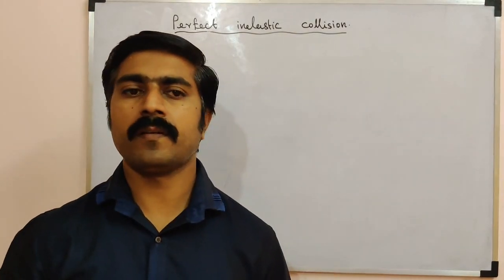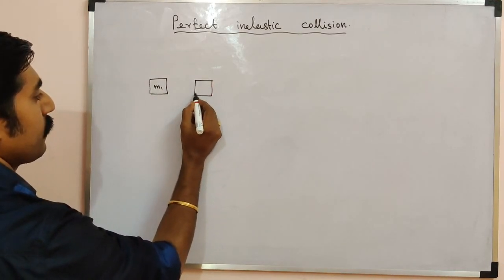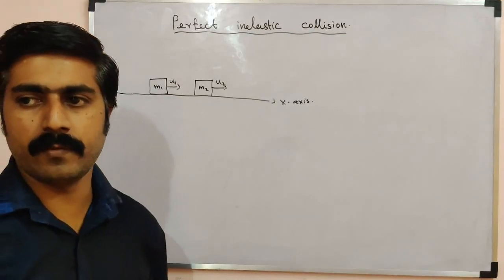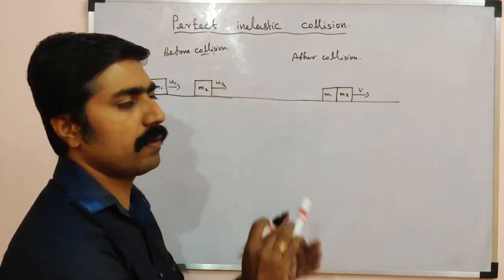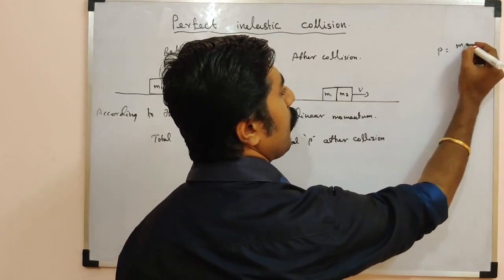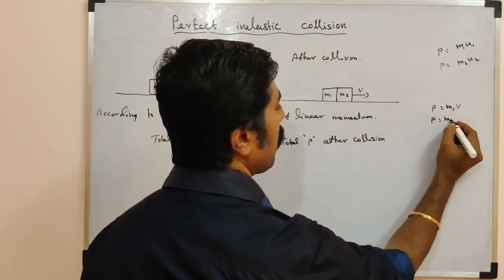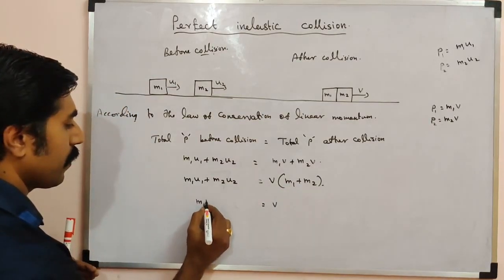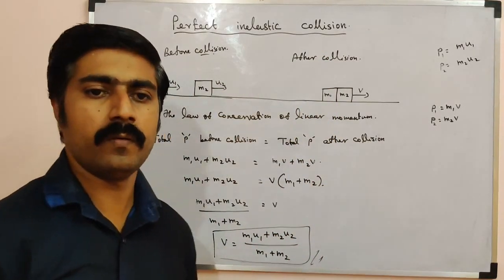Perfect inelastic collision||Ln 4||STD 11||Tamil